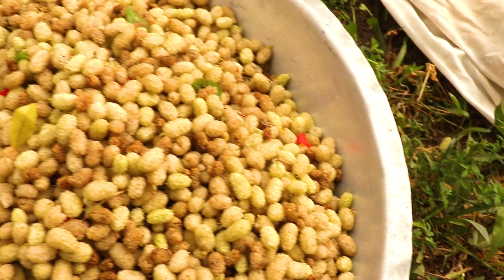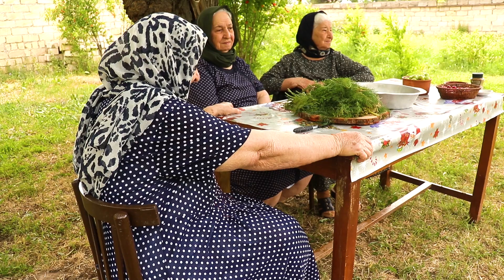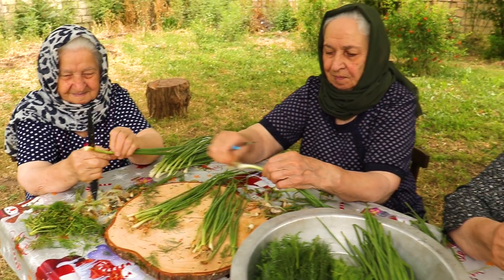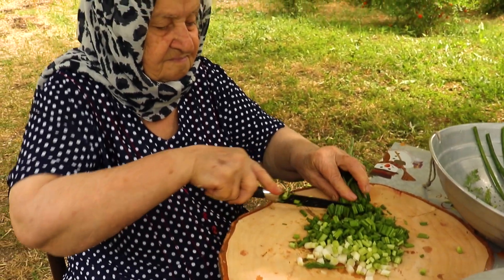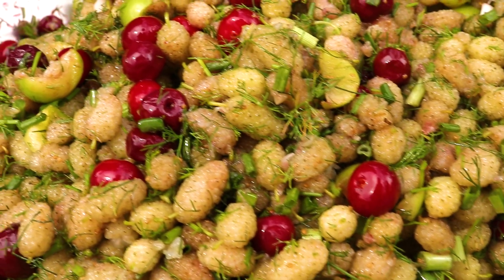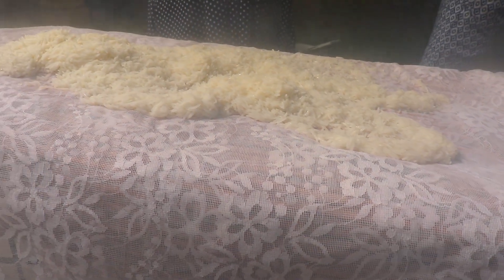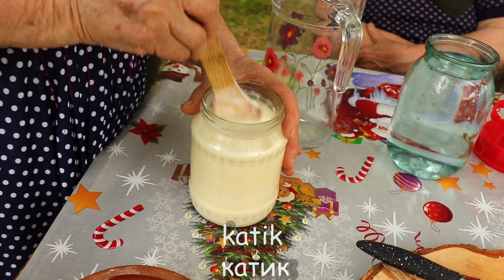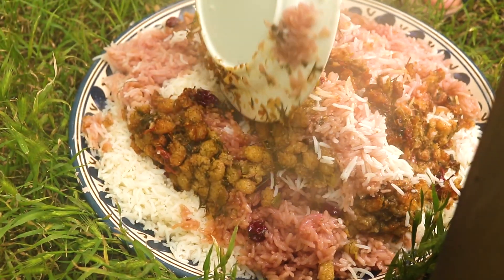Nənə bacıları ilə TUTLU PLOV bişirdi - Qarabağ mətbəxi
Nənəmizin adı Kamilədir. Bütün yeməkləri öz bağında hazırlayır. Video Azərbaycanda çəkilir.

nənəmin bağı
ninemin bahçesi
nenemin bagi
büyükannemin bahçesi
qarabağ yeməkləri
dadlı yeməklər
kənd yeməkləri
közdə yemək
kənddə yemək
meşədə yemək hazırlama
təbiətdə yemək
sac yeməkləri
yeməklər,
yeməklərin hazırlanması,
yemək bişirmək,
yemək reseptləri,
yemək reseptləri asan,
yeməy yemək,
yemək tarifləri,
yemək bişirməyi öyrənmək,
yemək bişirmə,
yemək bişirmə videoları,
meşədə yemək bişirmək,
yemək challenge,
dadlı yemək reseptləri
yemek tarifleri,
yemekler,
yemek yeme videoları,
yemek tarifi,
yemek çeşitleri
kənd həyatı,
kəndimiz,
kənd həyatı qusar,
kənd təsərrüfatı,
kənd həyatı xəzər tv,
kənd toyu,
kənd heyati,
kənd toyları,
kənd həyatı pizza,
kənd adları,
kənd toyuğunun bişirilməsi,
kənd colpasi,
kənd çolpasından yeməklər,
kənd çolpası,
kənd həyatı dolma,
kənd evləri,
kənd evi,
kənd həyatı ev,
kənd həyatı youtube,
kənd həyatı yeni,
kənd xəngəli,
kənd həyatı xəngəl,
xəzər xəbər kənd həyatı,
kənd həyatı köyde yaşam,
kənd həyatı kabab,
kənd qəbələ,
kənd qoxusu,
kənd məhsulları,
kənd mətbəxim,
kənd həyatı mahnısı,
kənd həyatı paxlava,
kənd həyatı piti,
kənd həyatı piroq,
kənd həyatı plov
pitinin hazirlanmasi,
piti hazirlanmasi,
piti nece hazirlanir,
piti azerbaijan
plov azerbaijan
aş azerbaijan
ash azerbaijan
dolma azerbijan
dolma azerbaycan
natural food
natural foods
doğal yemekler
köyde yemekler
koyde yemek
koyde yemekler
dogal yemekler
koy yemegi
köy yemeği
dolma resepti,
dolma bükmək,
dolma yarpaq
plov demleme qaydasi,
plov resepti,
plov recipe,
plov qarasinin hazirlanmasi,
plov qazmaq,
plov reseptleri,
plov mahnisi,
plov necə hazırlanır,
plov azerbaijan,
plov azerbaijan recipe
nənəmin mətbəxi,
nənəmin təndiri,
nənəmin dürməyi,
nənəmin mətbəxi şəkərbura,
nənəmin mətbəxi paxlava
nenemin metbexi,
nenemin tendiri,
nenemin metbexi balli tort,
nenemin reseptleri,
nenemin metbexi blincik,
nenemin metbexi